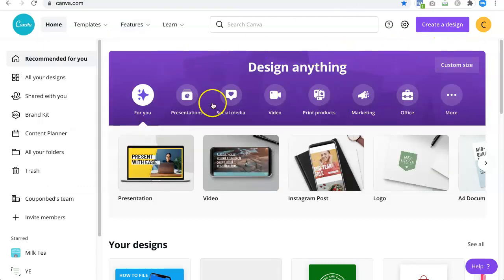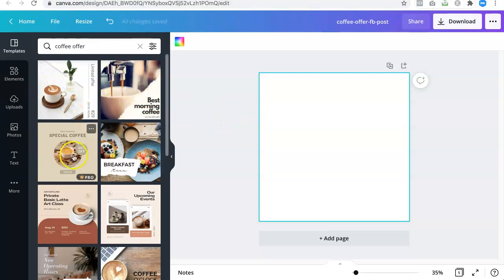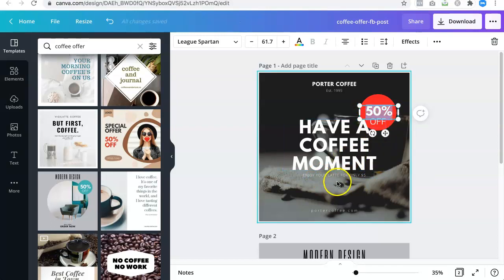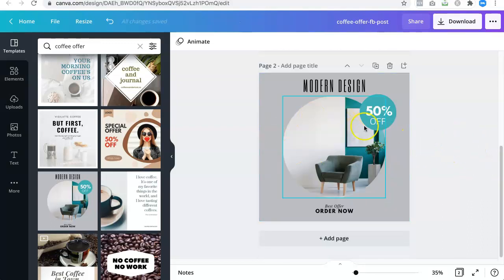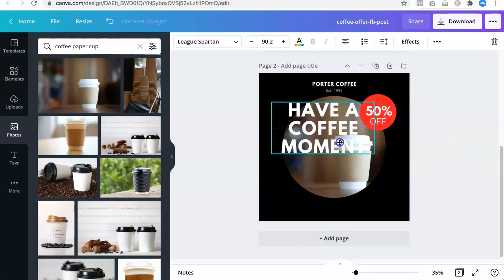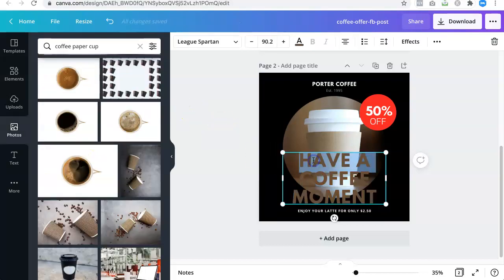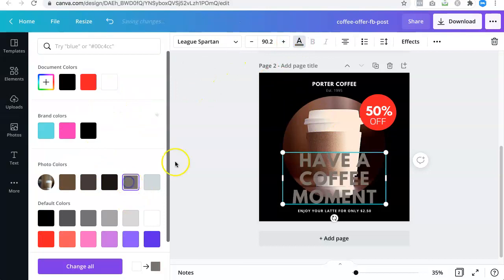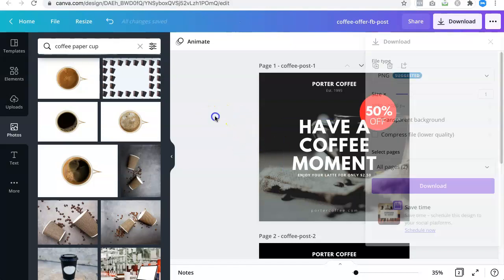How to make fb post in canva